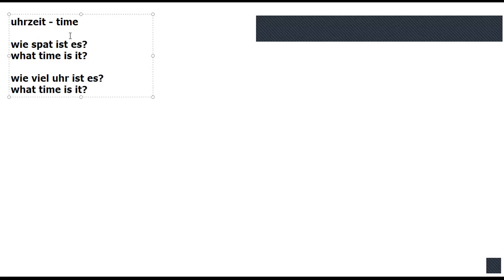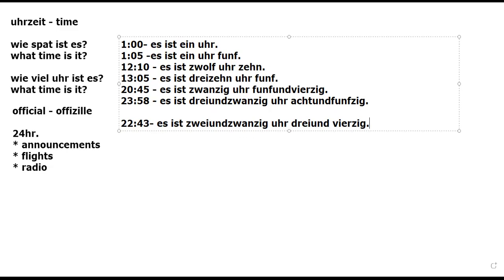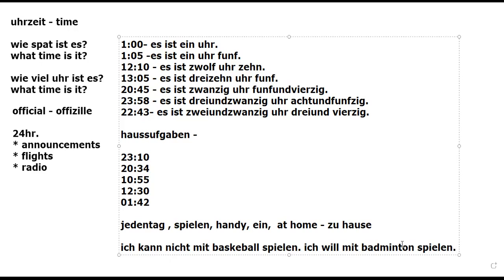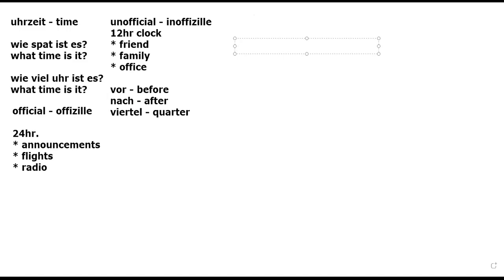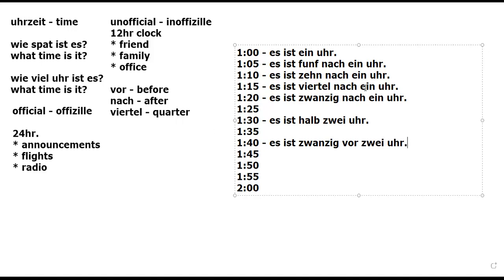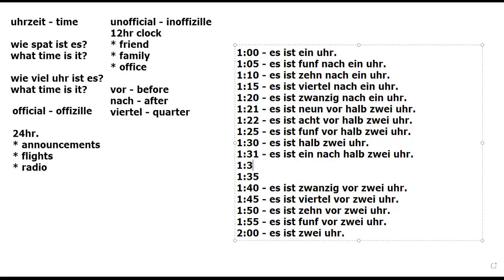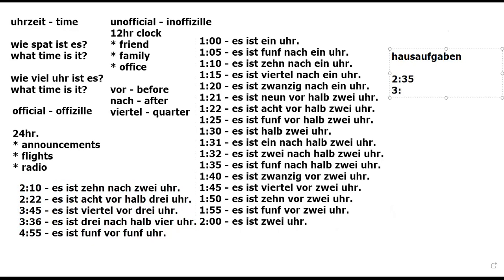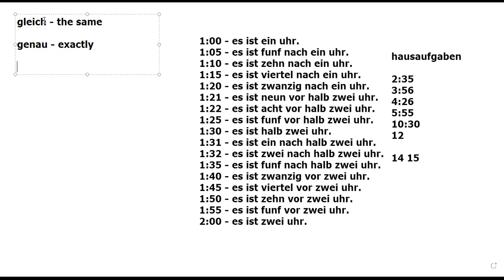Uhrzeiten Timings / complete video / German Timings / Deutsch Uhrzeit/ offizielle / inoffizielle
Uhrzeiten Timings / complete video / German Timings / Deutsch Uhrzeit/ offizielle / inoffizielle / official / unofficial
german class / class video  with example